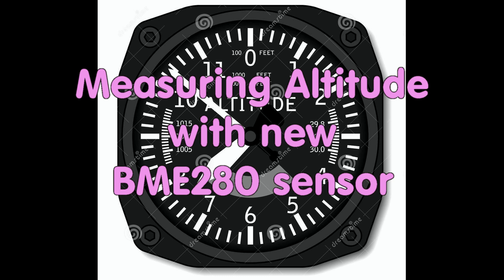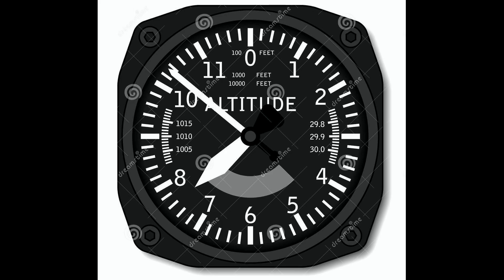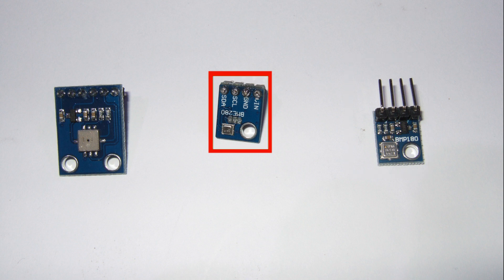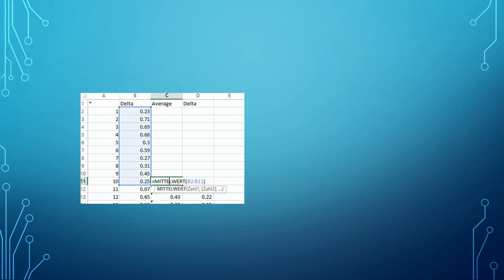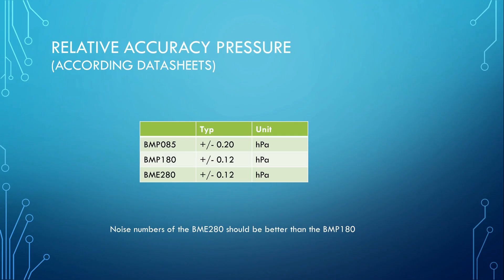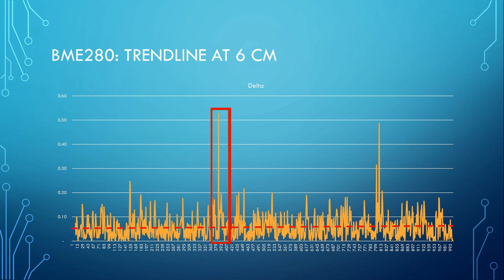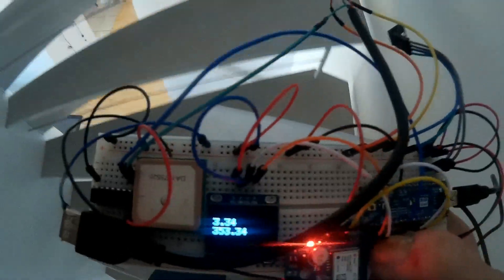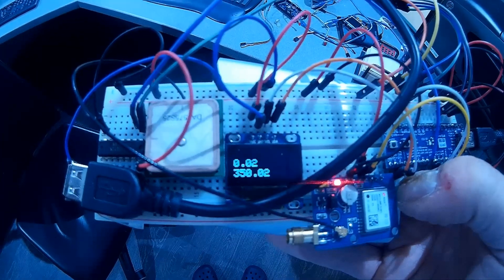#16 Exact Measurement of Altitude with BME280 sensor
Exact determination of altitude by measuring pressure is needed in many applications. I compare three generations of pressure sensors, the BMP085, the BMP180 and the BME280 from Bosch and find out, how exact they measure.

I use an Arduino Due and a Maple Mini to calculate the results and export them into Excel for analysis.